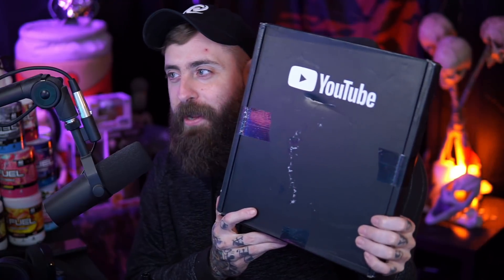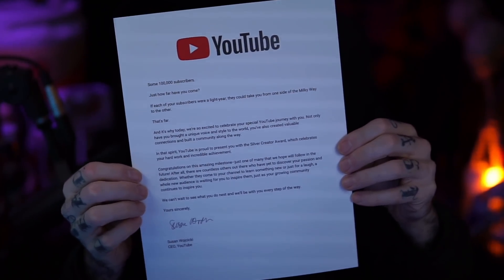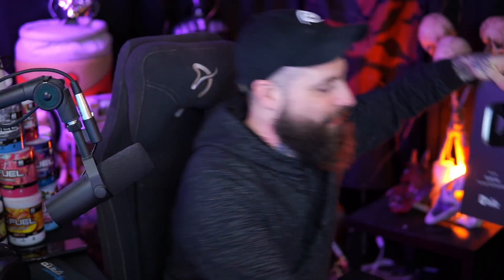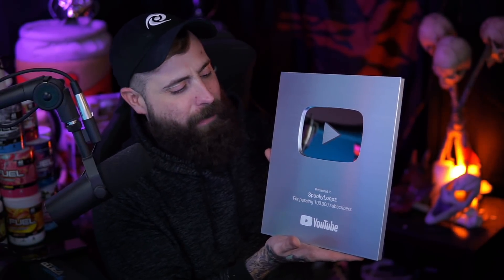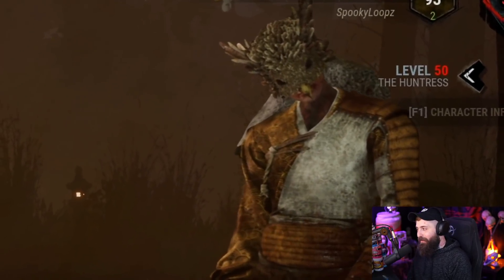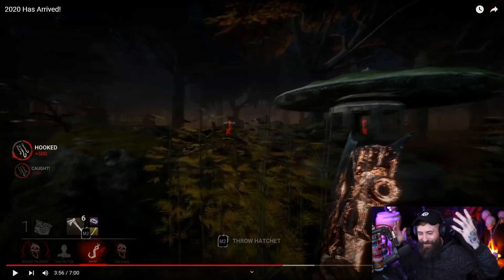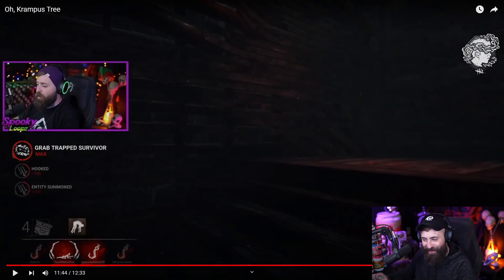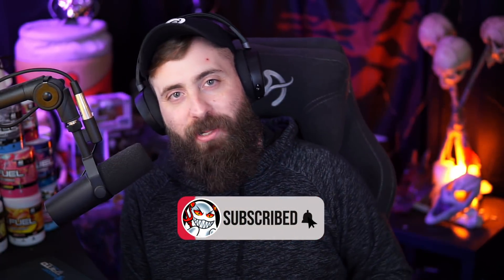100K SUB SPECIAL & REACTING TO MY OLD VIDEOS!!!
In this video I am unboxing my 100,000 subscriber YouTube play button and reacting to my old videos on my channel!
Thank you so much for 100K and I cannot wait to see what the future brings!

**NEW STREAM SCHEDULE**
SATURDAY - TUESDAY (4PM PST - 12AM PST)